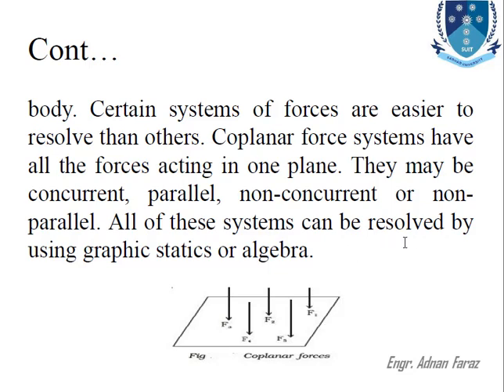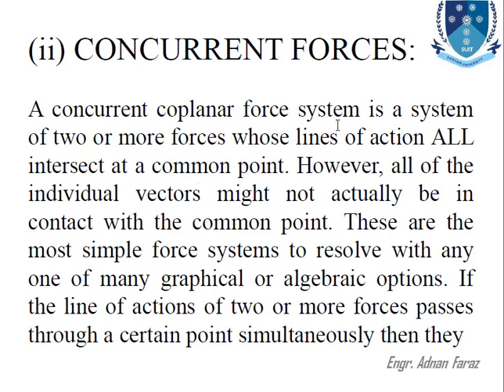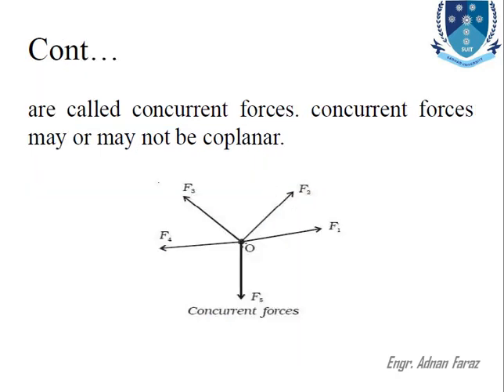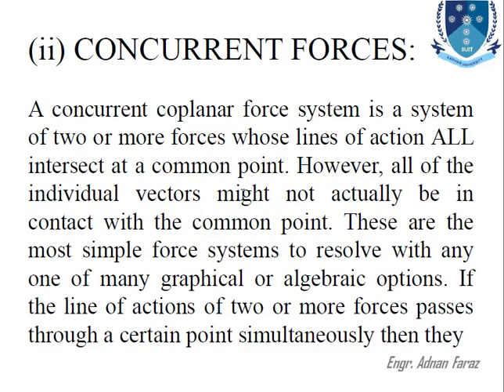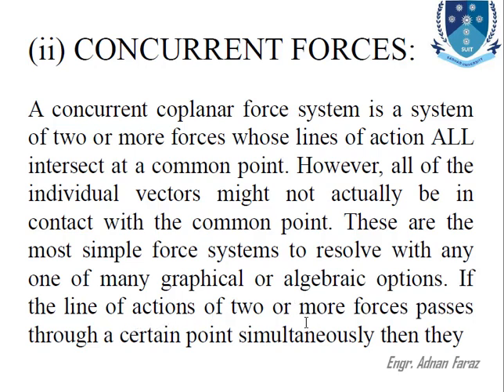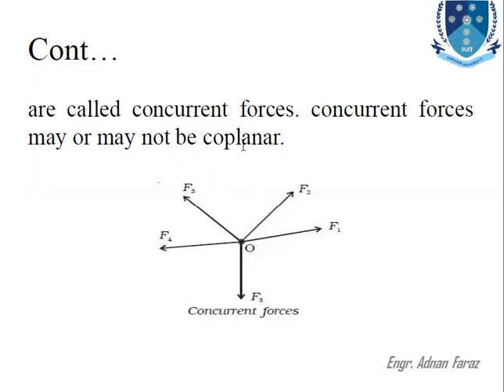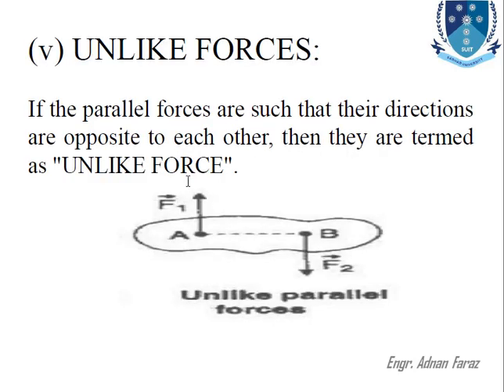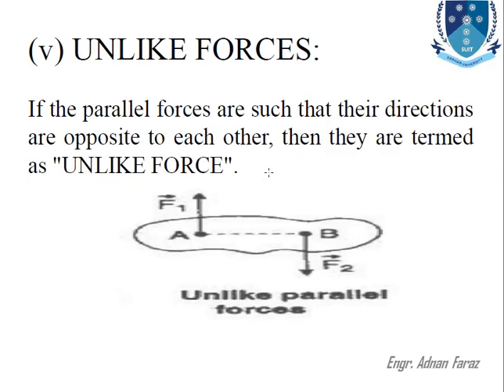lecture 4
force
definition of force
practical example